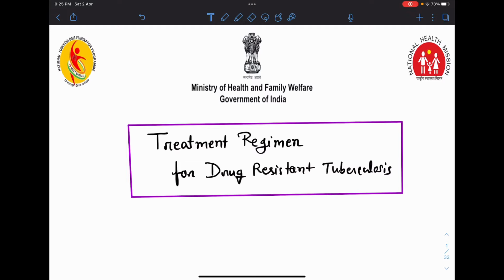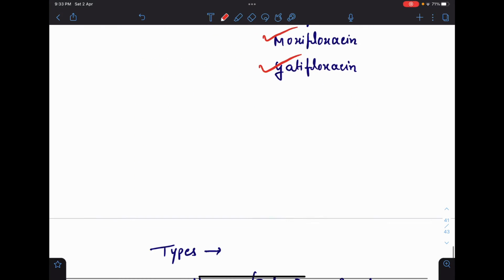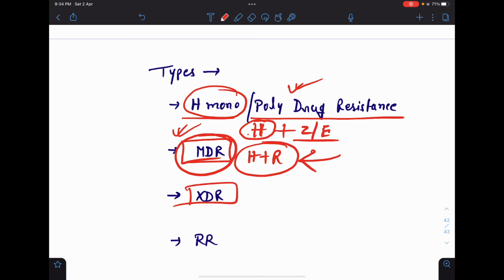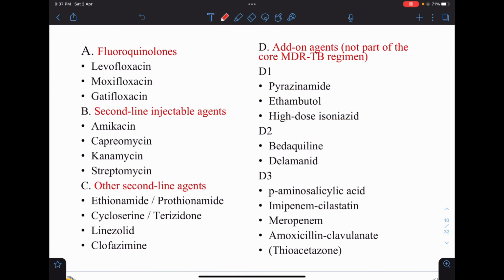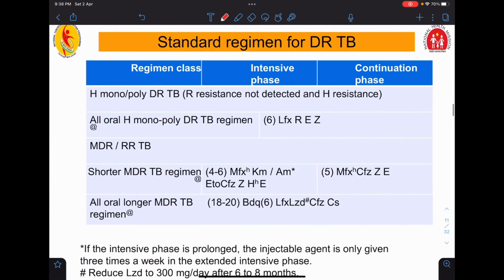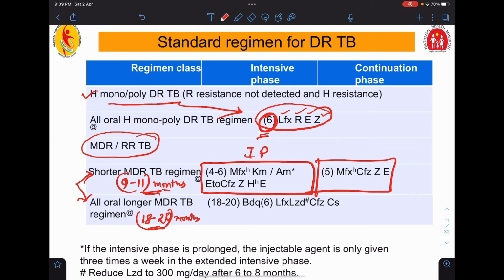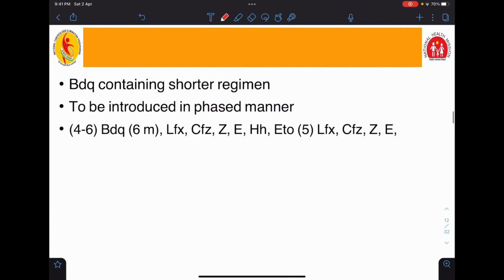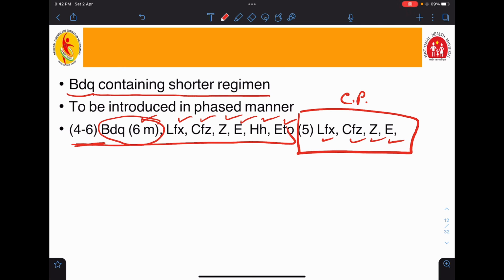Treatment Regimen for Drug Resistant Tuberculosis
Or